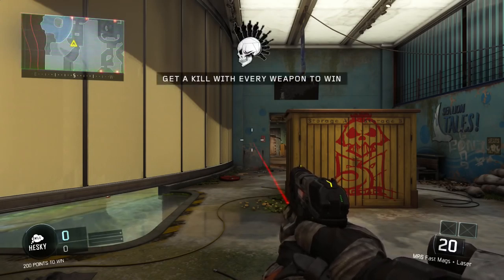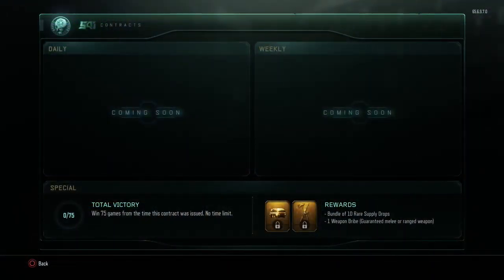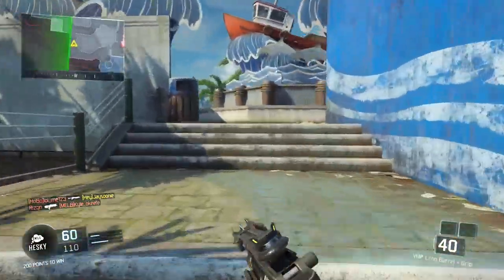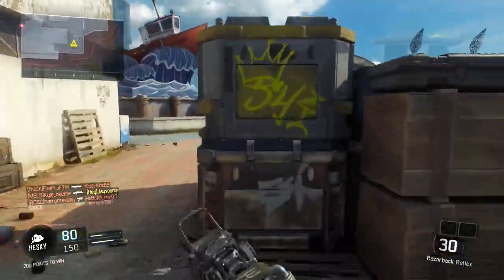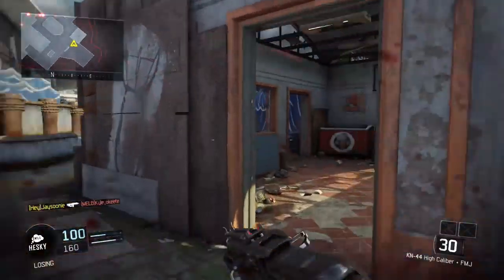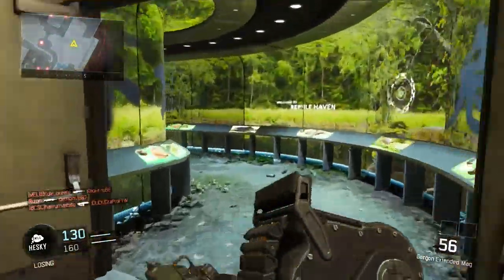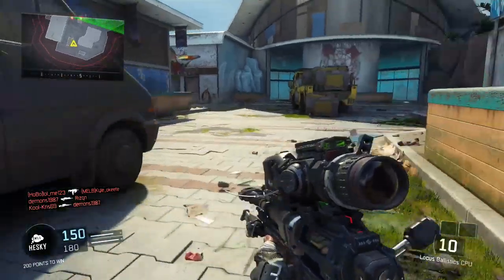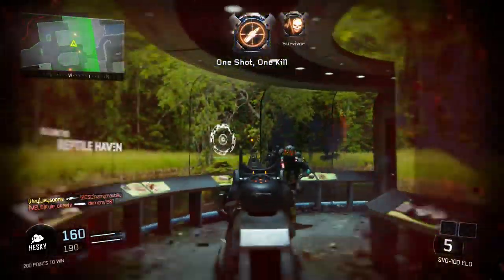BLACK OPS 3 Unlock “BRIBE SUPPLY DROPS FAST!” CONTRACT BRIBE SUPPLY DROP FAST! (FREE DLC WEAPON)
In this video we look out how to UNLOCK BRIBE SUPPLY DROP FAST! This will allow you to complete the 75 wins super easy unlocking the BRIBE SUPPLY DROP FAST it will also allow you to unlock the CONTRACTS FAST and EASY!

QLD 4230
AUSTRALIA

HOW TO COPY ANY CAMO GLITCH! Black Ops 3 “DUPLICATE COPY CAMO GLITCH" - (BO3 “COPY CAMO GLITCH”)